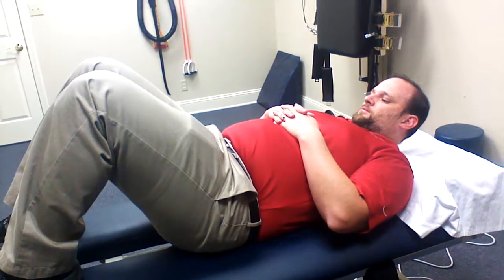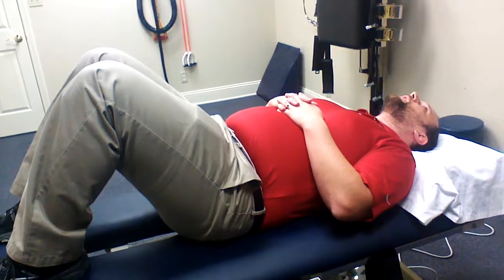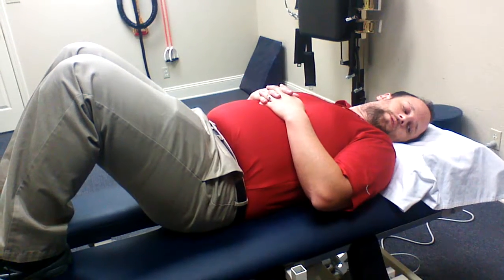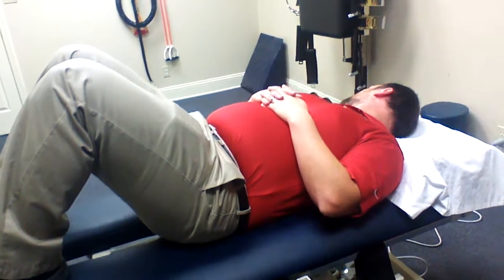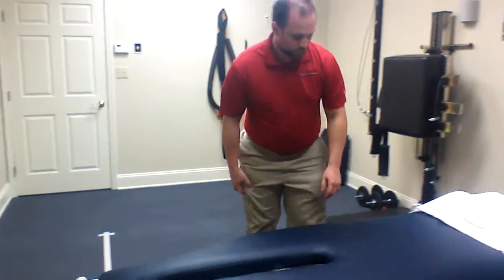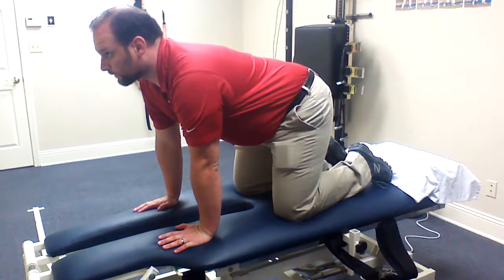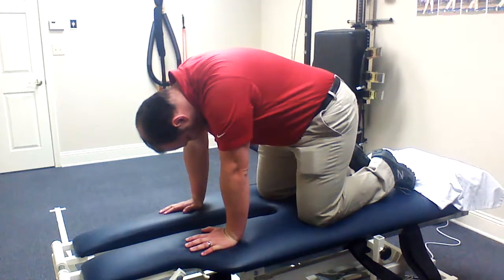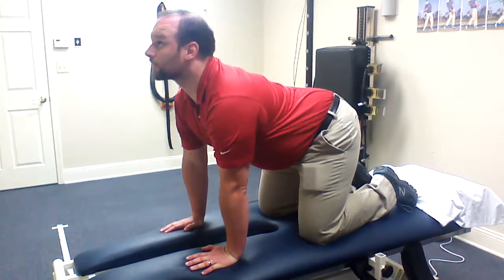Head Nods and Turns